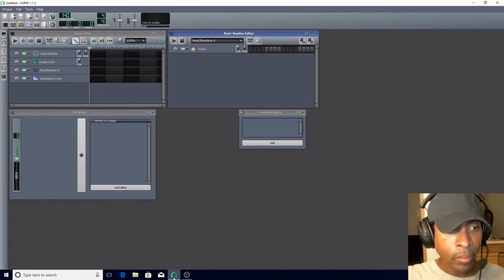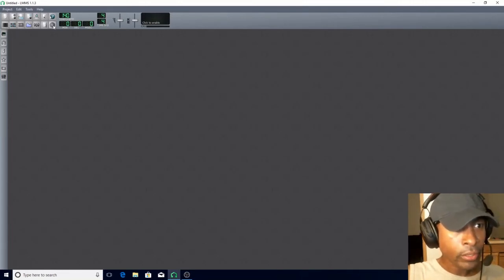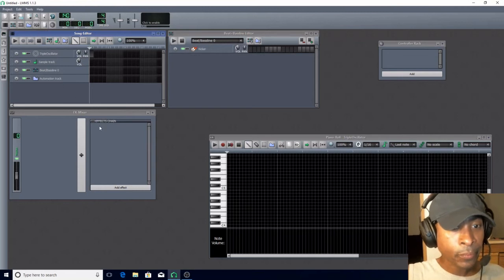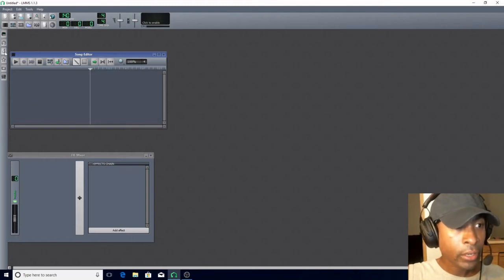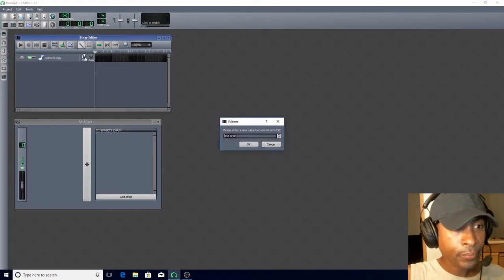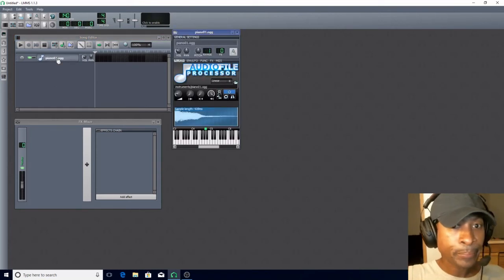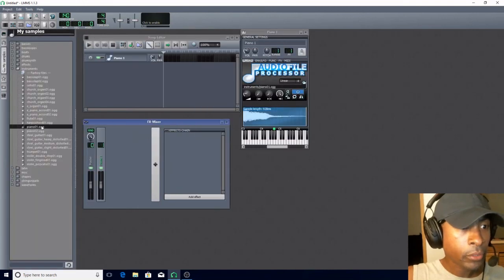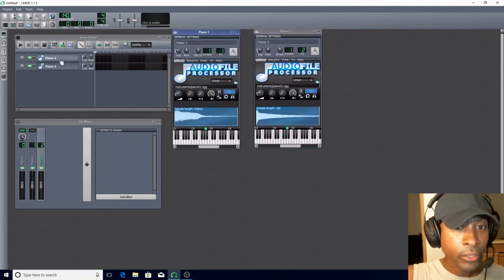Prepare Yourself For A Piano Roll Tutorial (#3)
Learn How To Select and Assign Samples to the FX mixer.

Recommended Tutorials